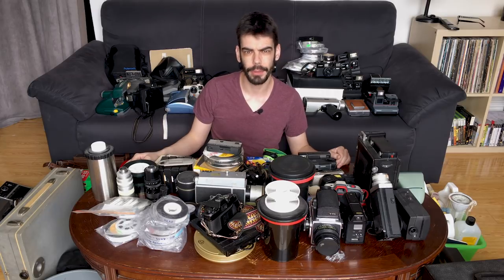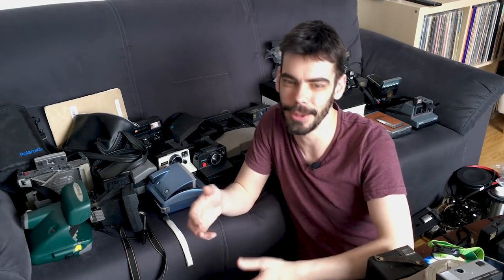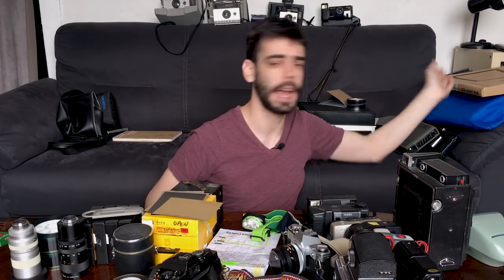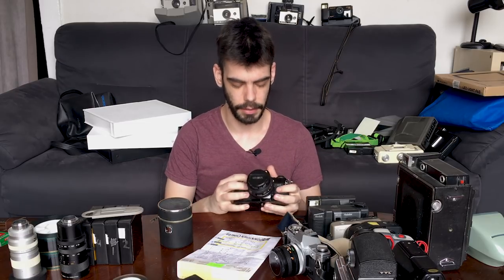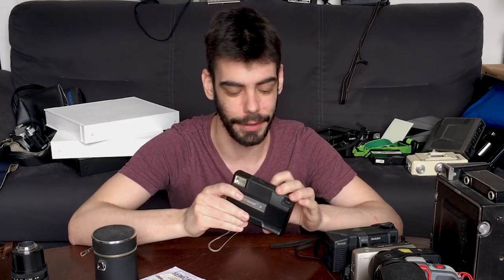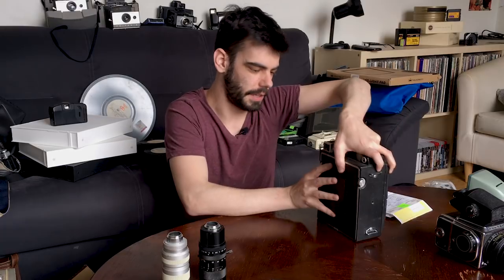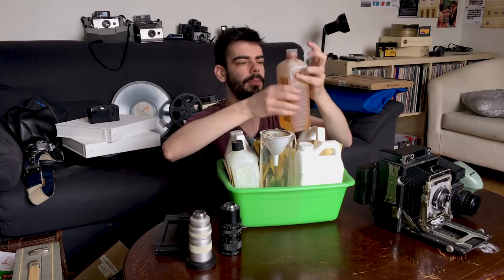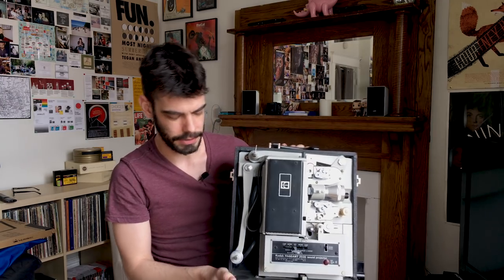Analog Gear Tour: Look At All This STUFF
Today I wanted to do something special and take you guys on a tour of some of my analog gear that I've picked up over the years! Let's take a look at some of the stuff I use when shooting film!